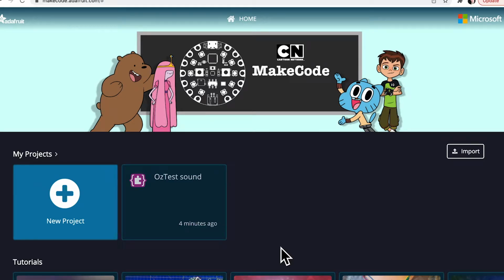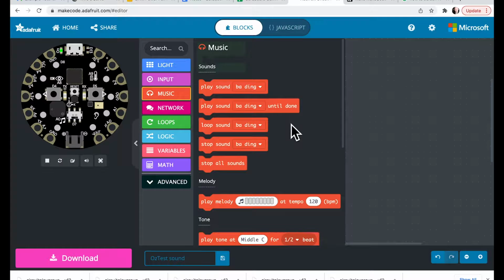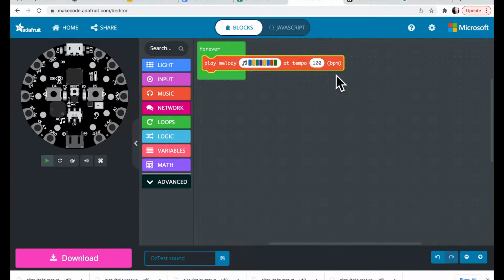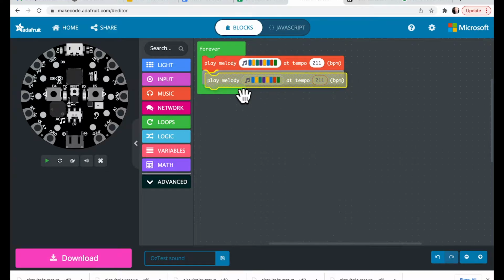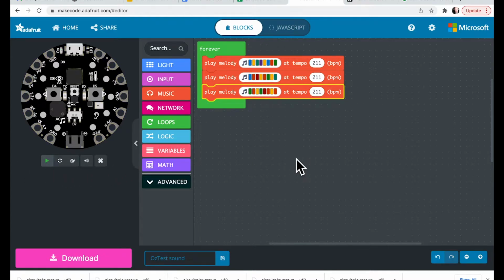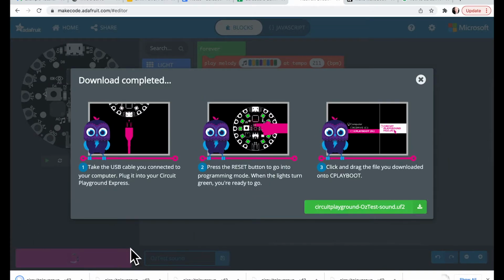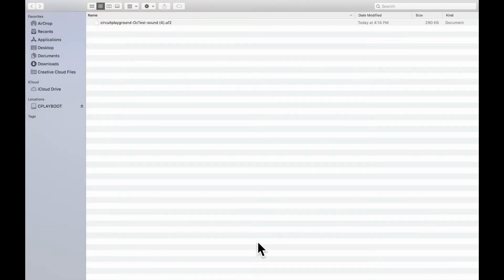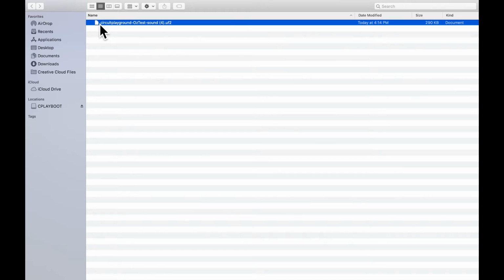Cardboard Carnival: How program sounds on the Circuit Playground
Make some noise with your game. Learn how you can program sound effects and music using the Circuit Playground Express.